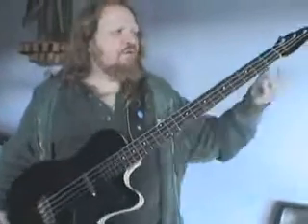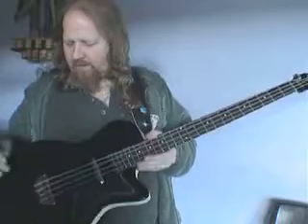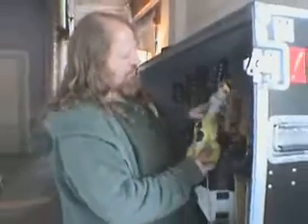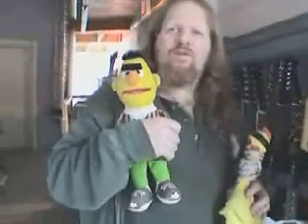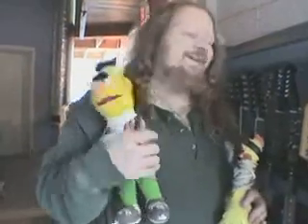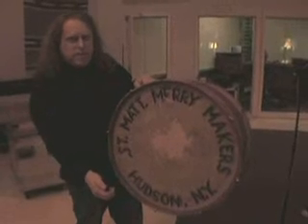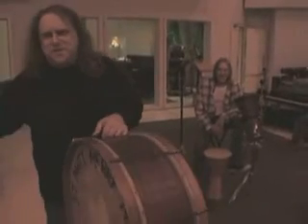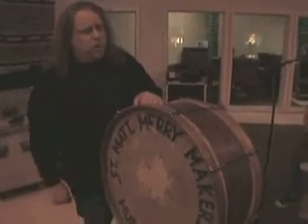Gov't Mule - Raging In The Studio Part 1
Part 1 of 5.  This first section contains some gear walk throughs from Matt & Farmer, as well as some Mule history with a story from Warren about the recording of "John The Revelator" and the special St. Matt & The Merry Makers drum.

Gov't Mule is:
Warren Haynes - Guitar, Vocals
Matt Abts - Drums
Danny Louis - Keyboards, Background Vocals
Andy Hess - Bass